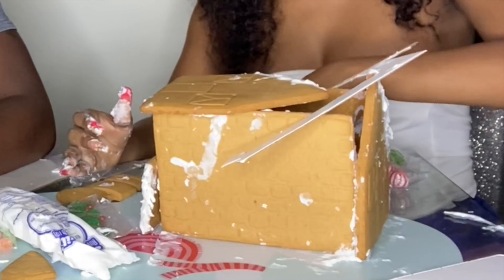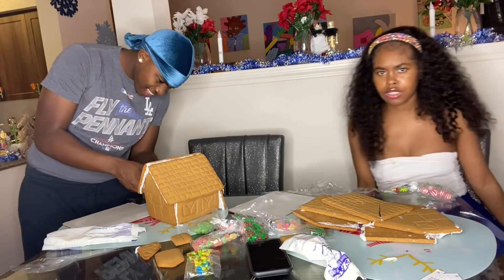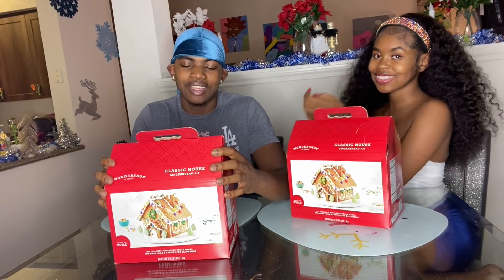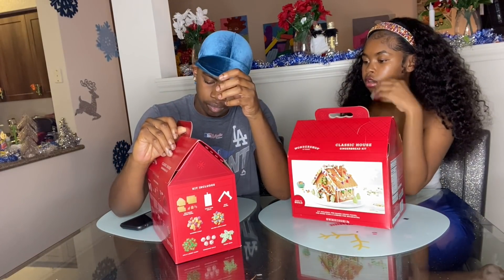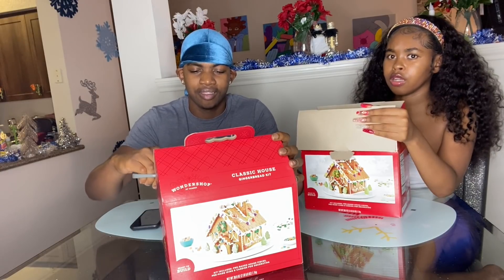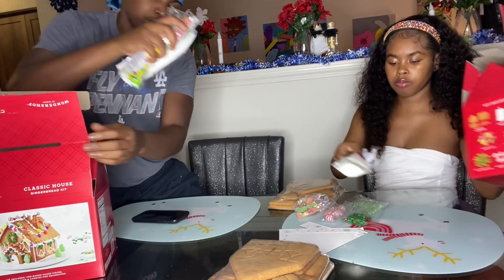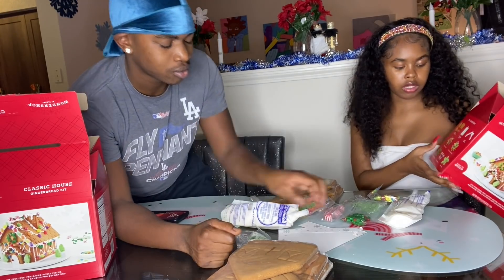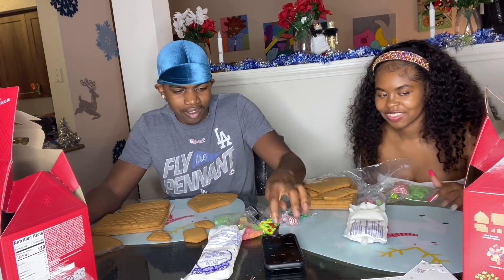Vlogmas Day 3 (Hilarious)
Hey loves !! 😍 We’re backkk! Thank you so much if you watched the full video!! Your support means everything to me!! Especially the ones who make sure they like every video, watch every video and just really support me🥺❤️ I hope you enjoyed this video as much as I enjoyed making it!!